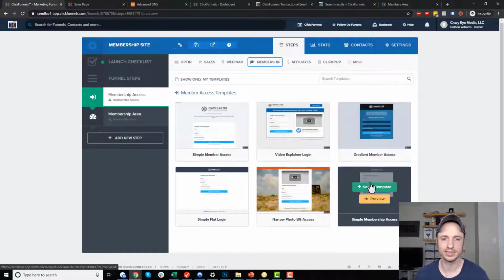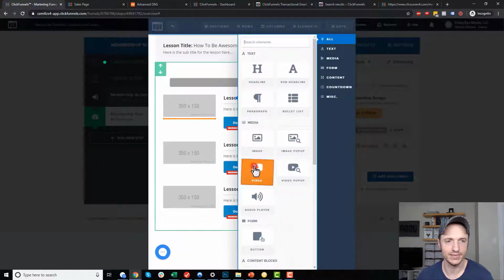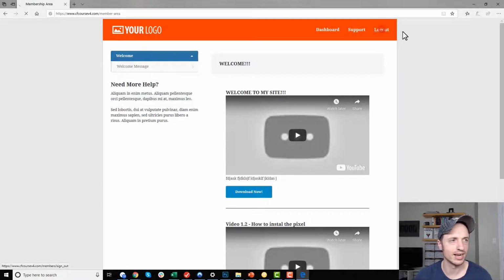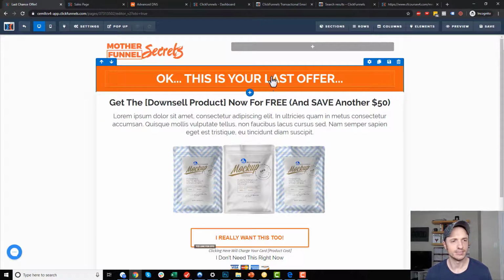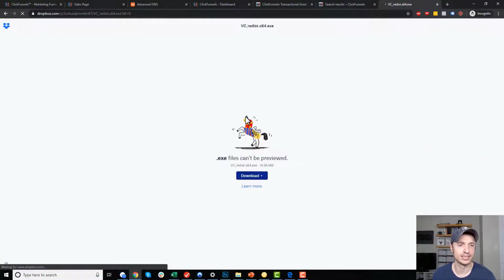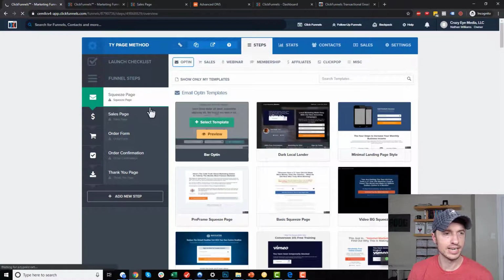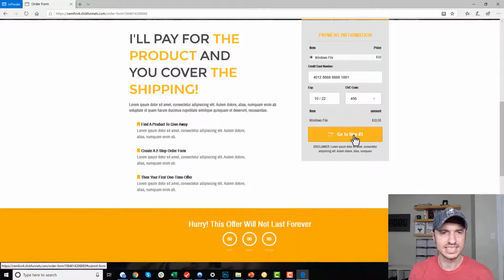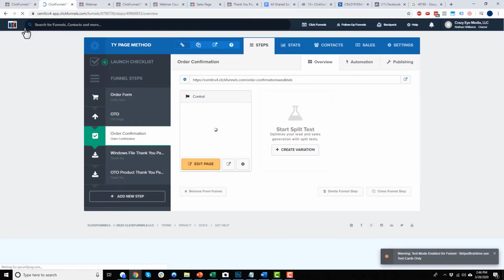Full ClickFunnels Course [4] Membership Site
Everything you need to know about building Membership Sites in ClickFunnels and also how to deliver products automatically!

0:00 Use Timestamps!
0:17 Build a Membership Site
23:11 Upgrade Offer Funnel Step
31:21 Deliver Products with Membership Site
41:36 Deliver Products with Thank You Page
55:22 Deliver Products with Email